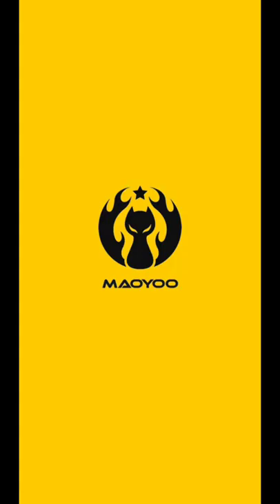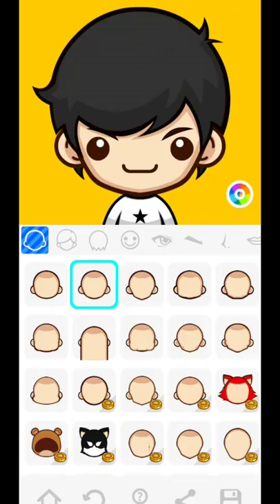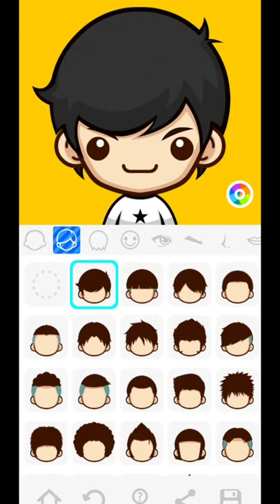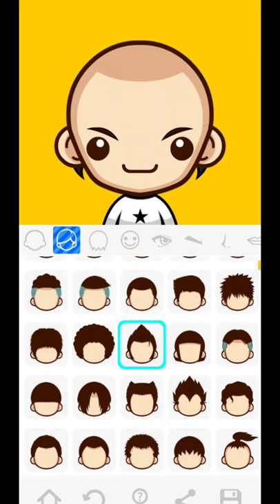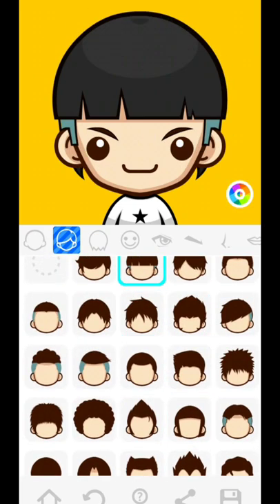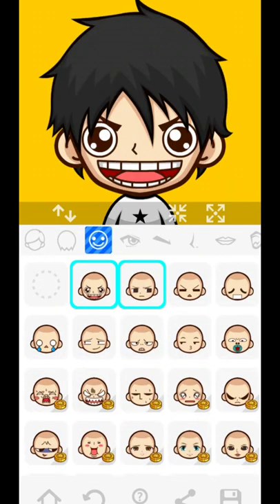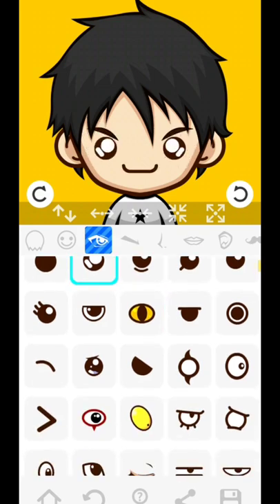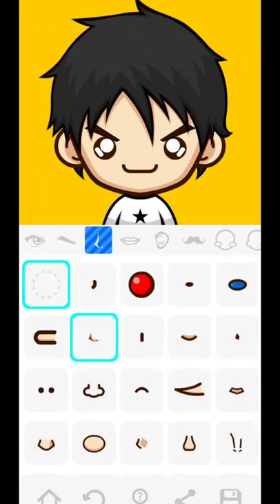No Drawing App@RGBucketList @dinosayz (No Drawing needed)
How to make your own character vionix rgbucketlist  notyourtype @RGBucketList @NOTYOURTYPE @Lilyash @dinosayz

(tags)

special tags